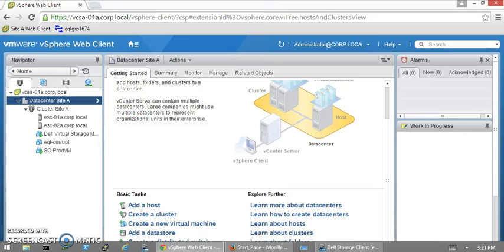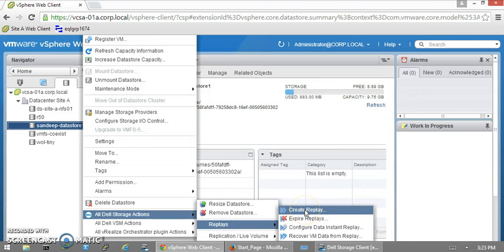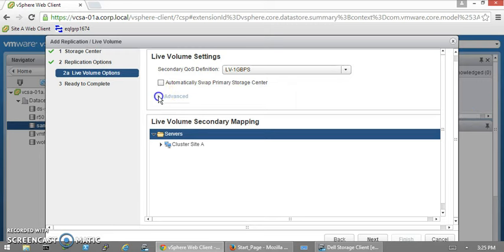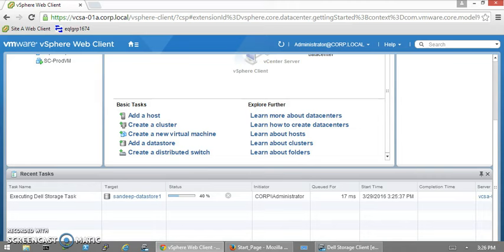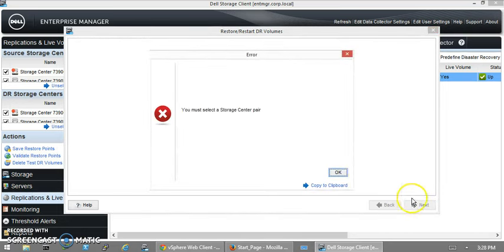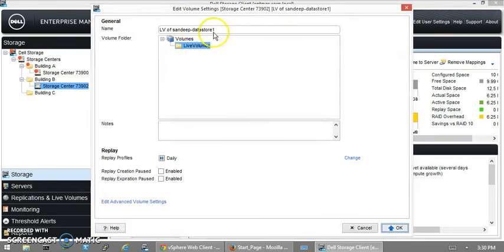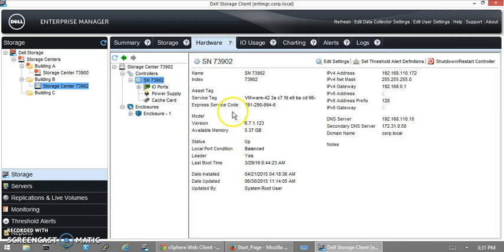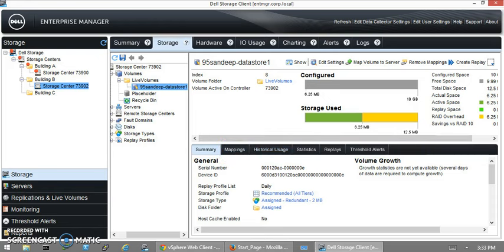Dell Compellent Storage VM Integration Training Part 3